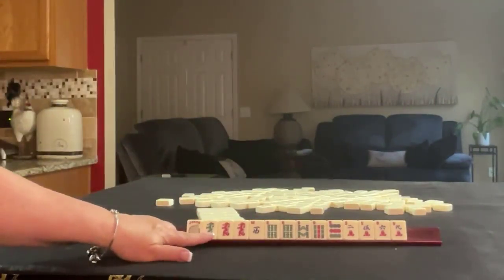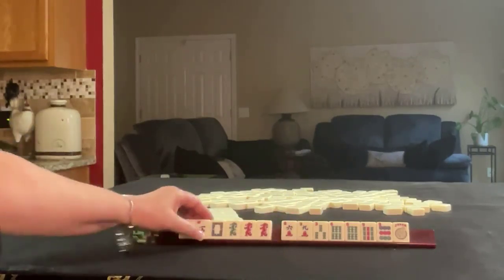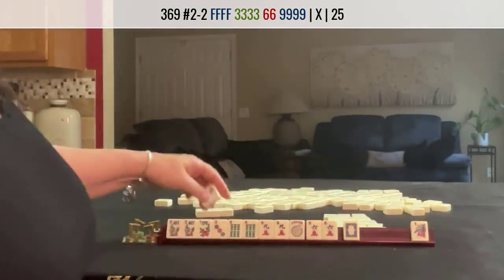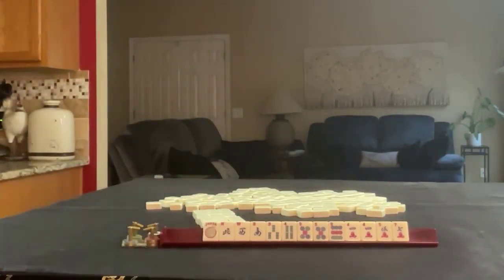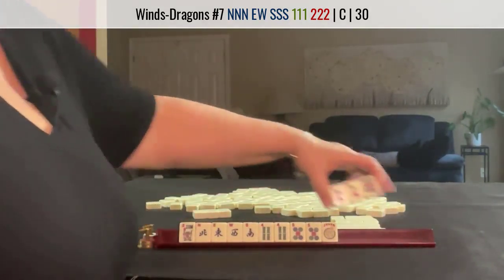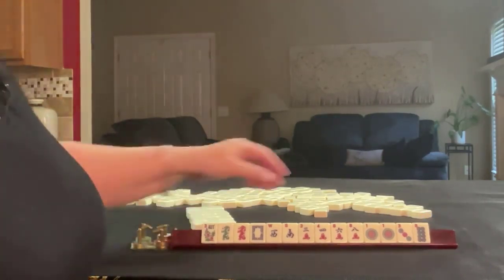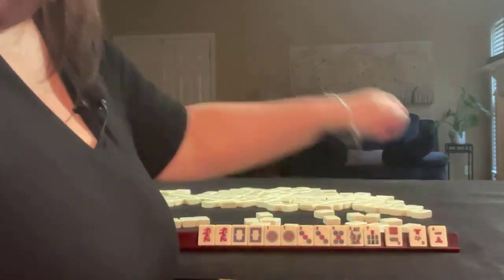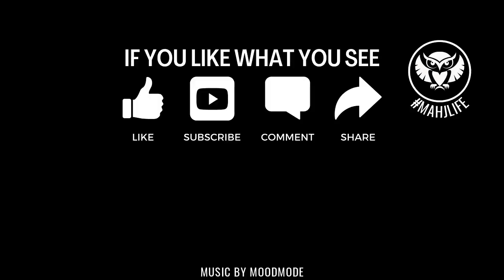NMJL Charleston Modeling 20230807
Mahjong or Mah jongg is the Chinese tile game that requires critical thinking, situational awareness, and social acuity. For American mah jongg, Charleston Modeling is not exactly like playing in a live game but it’s good practice with decision-making as you learn how to play mah jongg! Remember, if you receive jokers in an incoming pass, you need to exchange it for a random tile on the table – passing jokers is against the NMJL rules.

MUSIC
Inspiring Percussion Upbeat by MoodMode

Michele Frizzell
Mah Jongg Instructor, Author, Speaker
6175 Hickory Flat Hwy, Ste 110-335